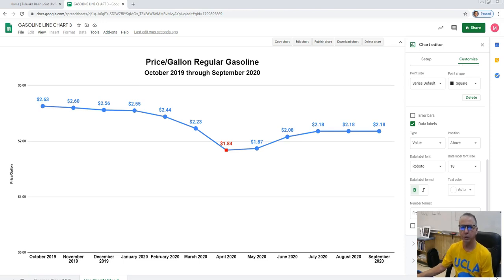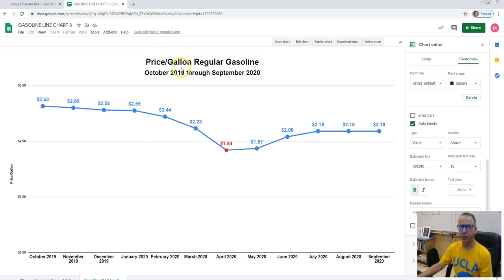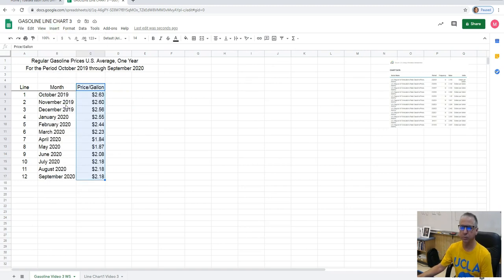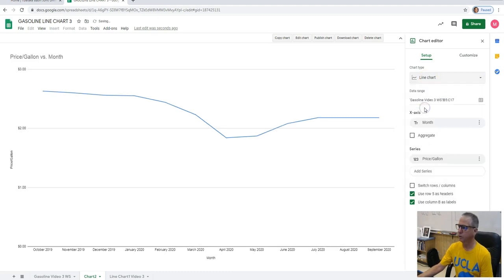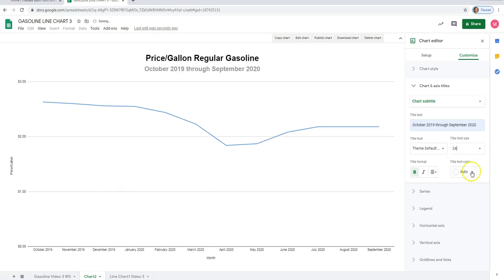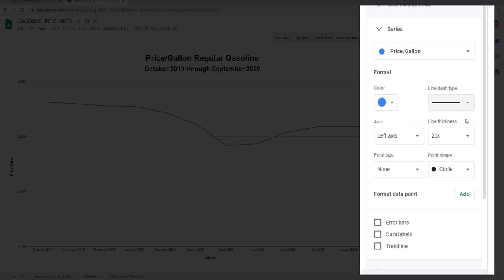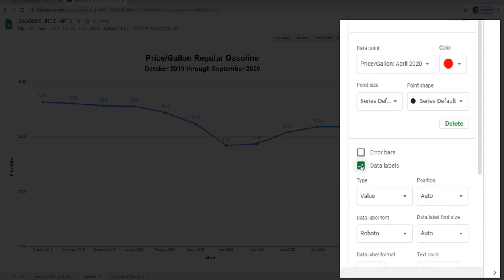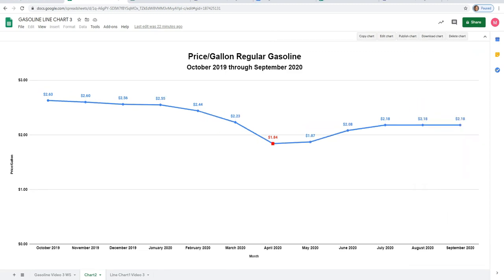Gasoline Line Chart Video 3